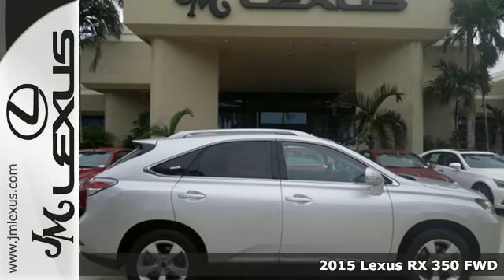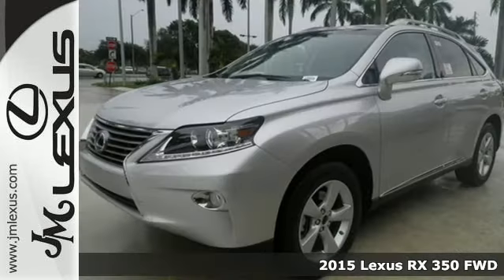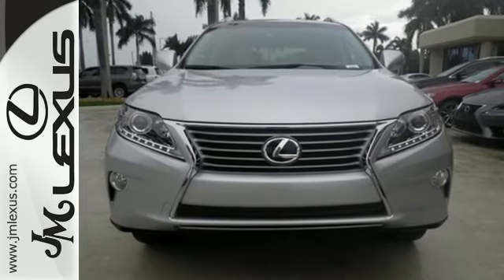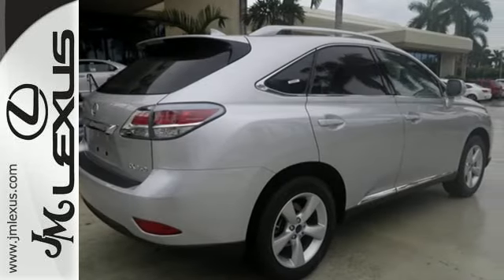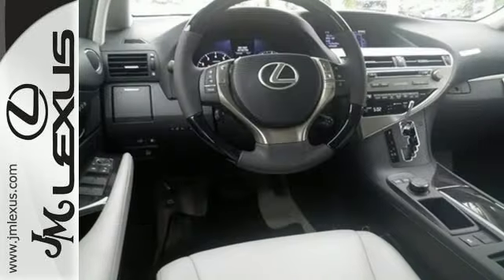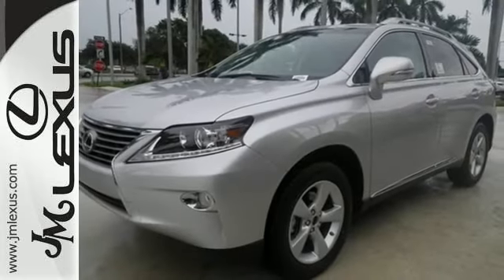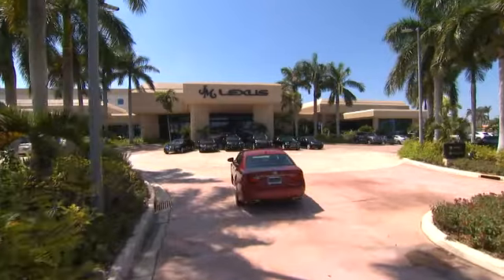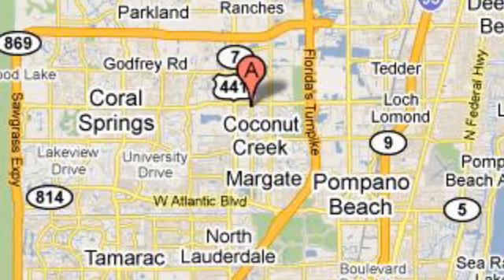New 2015 Lexus RX 350 FWD Margate FL Ft-Lauderdale, FL #50936 - SOLD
Year: 2015
Make: Lexus
Model: RX 350 FWD
Trim: WGN 4X2
Engine: 3.5L V6
Transmission: Automatic 6-Speed
Color: Silver Lining Metallic
Interior: Lt. Gray Leather Ebony Bird's Eye Maple
Stock #: 50936
VIN: JTJZK1BA5F2422157
You are currently viewing a new 2015 Lexus RX 350 with JM Lexus the #1 Volume Lexus Dealer since 1992! Thank you for your interest. We look forward to working with you. Stock #: 50936 Exterior: Silver Lining Metallic Interior: Gray Trim: WGN 4X2 JM Lexus 5350 West Sample Rd Margate FL 33073

Address:
5350 W Sample Rd